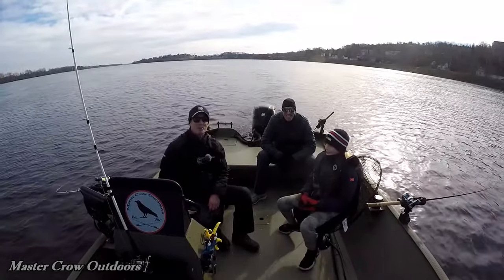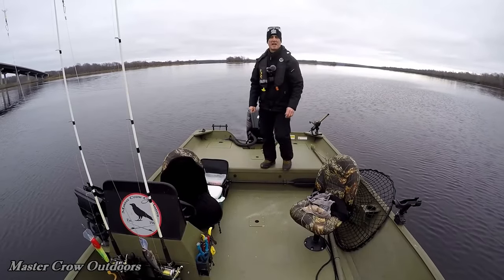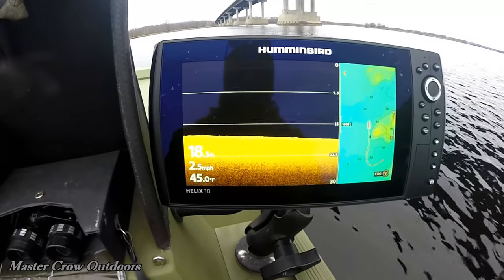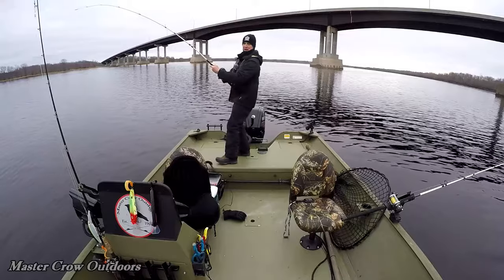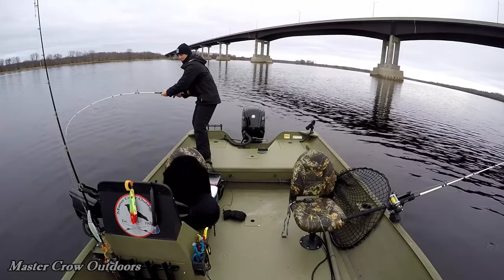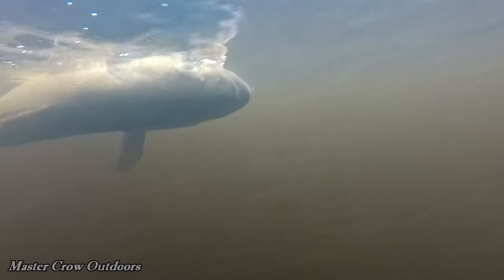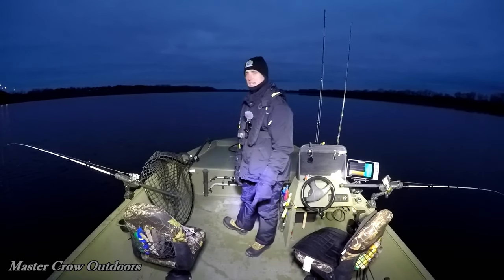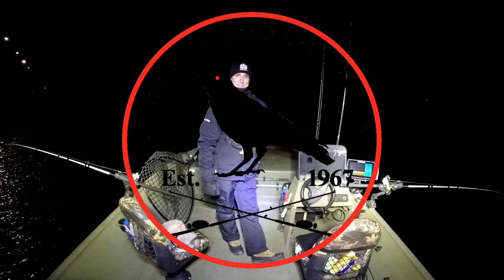Late Fall Fishing For Muskie & Stripers New Brunswick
Out with new friends Andrew & Westin looking for his first big striper or muskie!